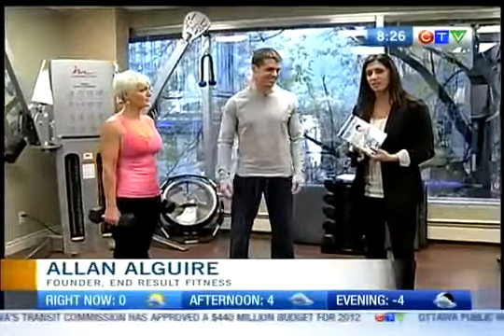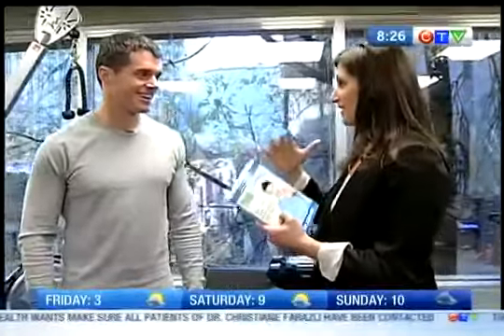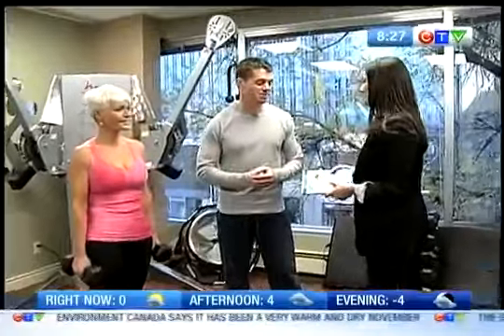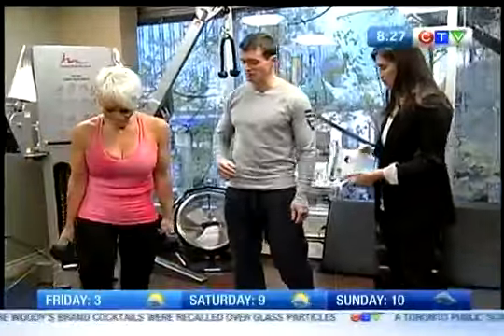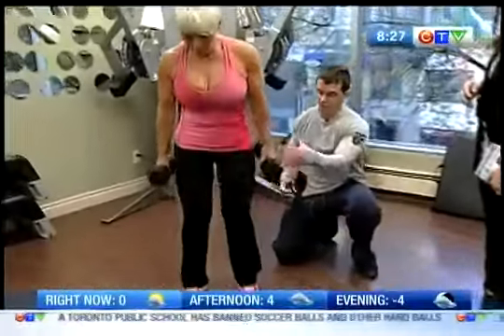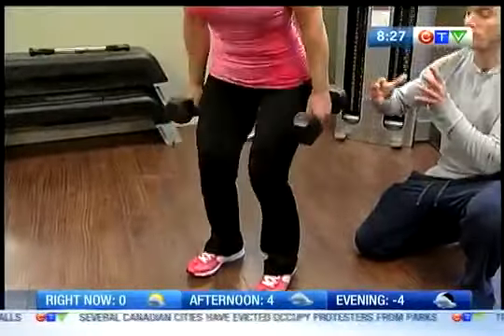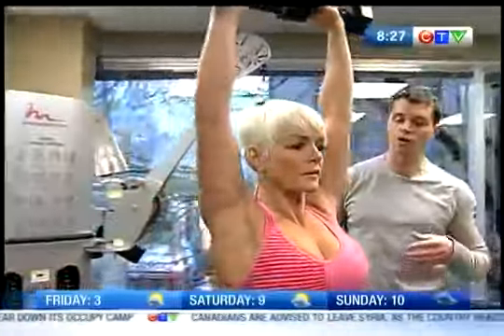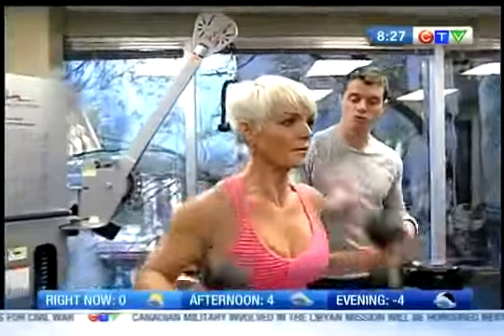Interview with Lianne Laing - CTV Ottawa Morning LIVE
ottawa, personal trainer, ottawa fitness, ottawa gym, personal training, fitness